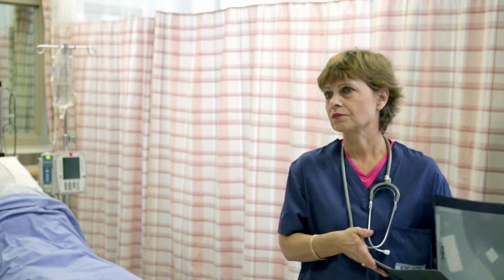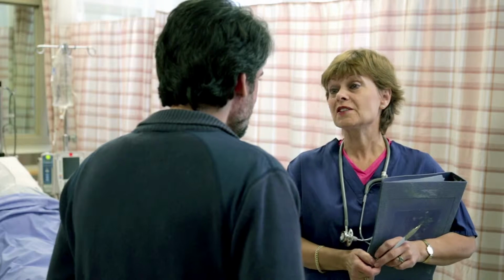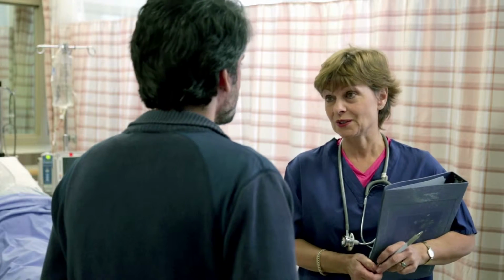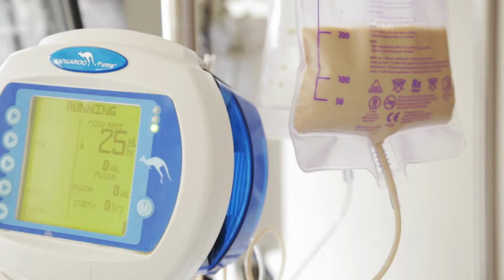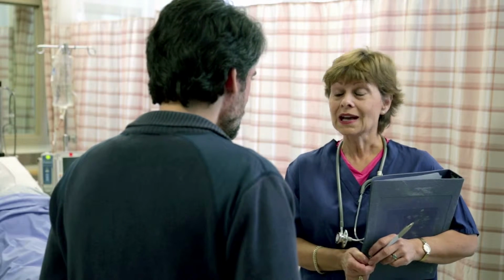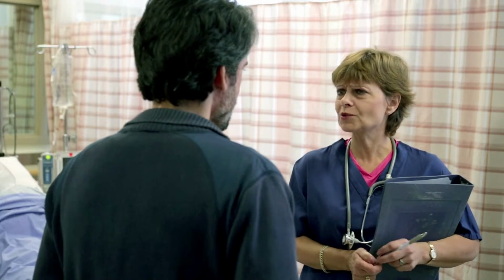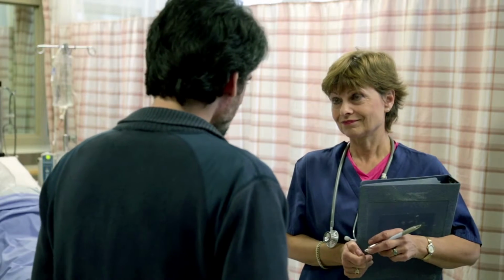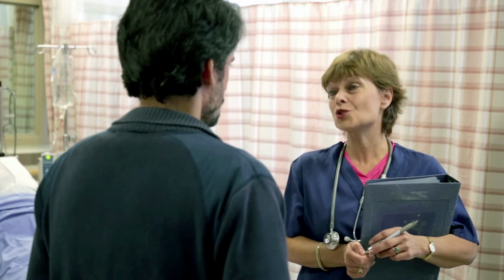OPTICS: Talking to the ICU Health Care Team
This video is a role play between a family member and ICU nurse demonstrating examples of appropriate question to ask regarding a patient's nutrition status in the ICU.